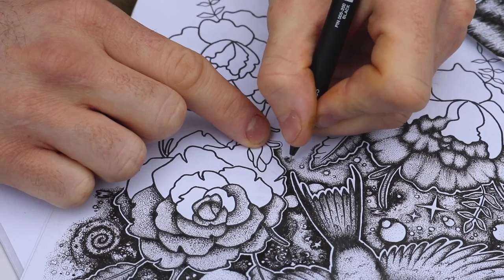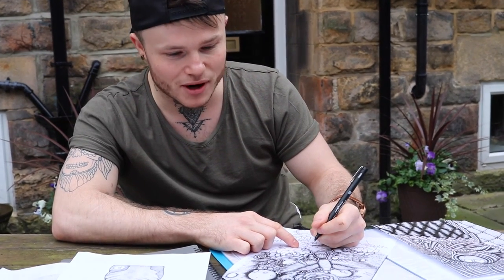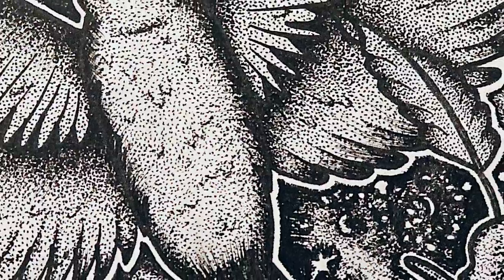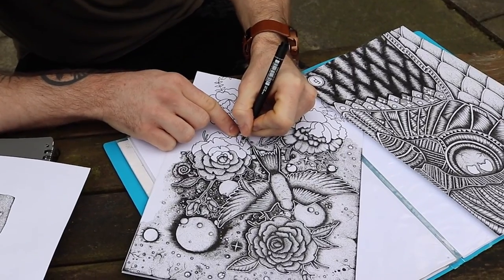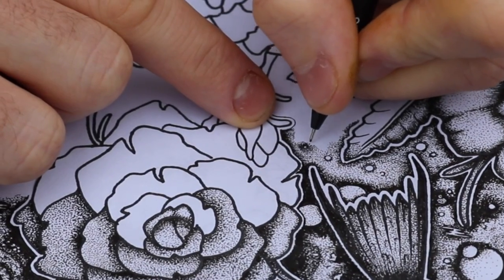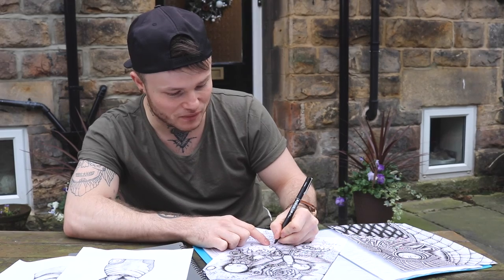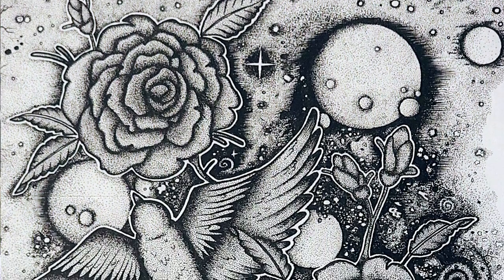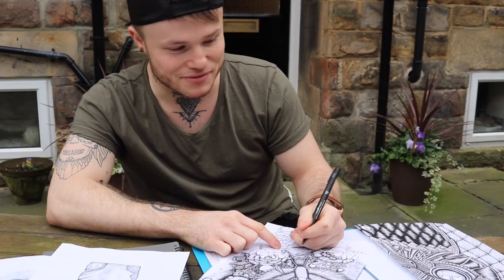Dotwork/Tattoo/T-shirt Design Promo - Simon Pearson by Karen Watson Film & Animation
Business Video about dotwork designer and owner of Intricate Clothing, Simon Pearson by Karen Watson Film & Animation Here the Yorkshire artist, designer and illustrator, explains why he uses dot-work to create original illustrations and designs regularly favoured by tattoo lovers.